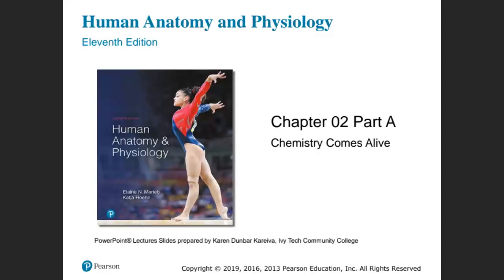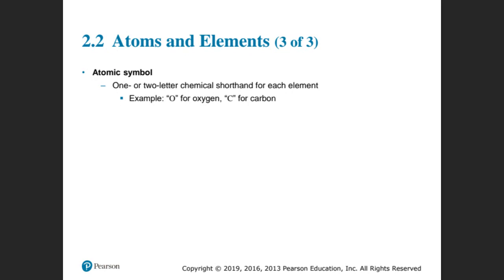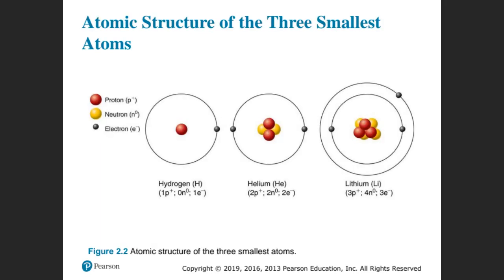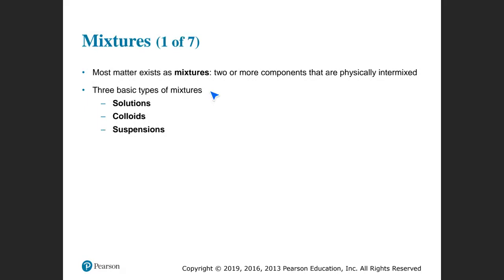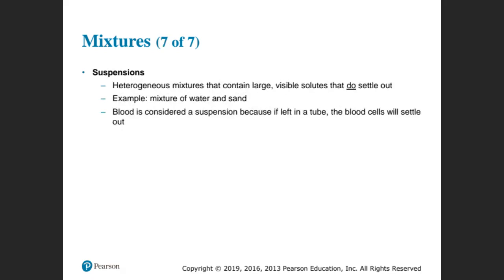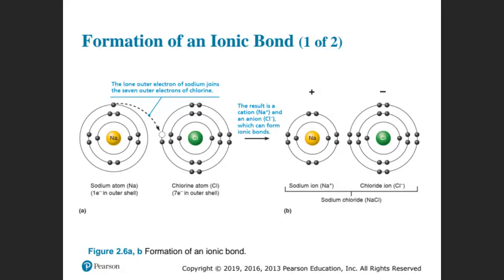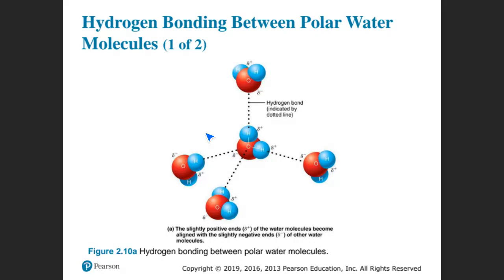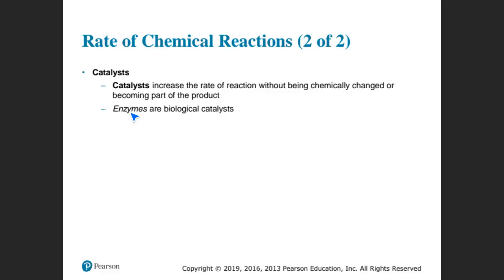Chapter 2 MH